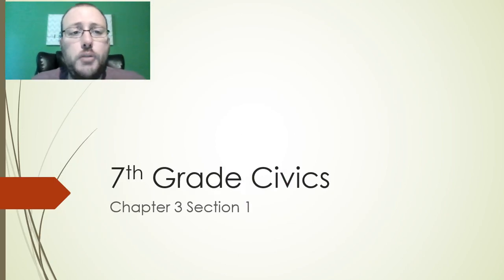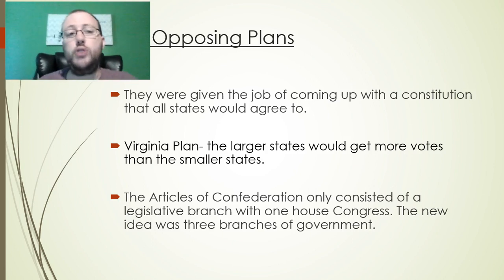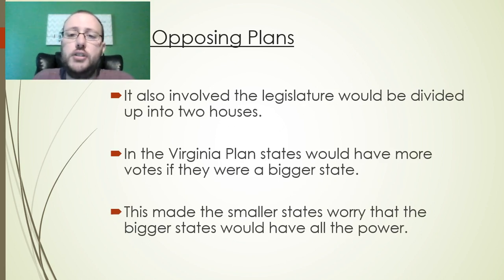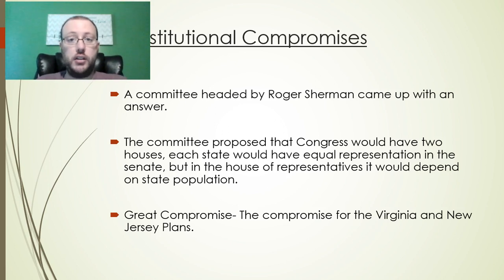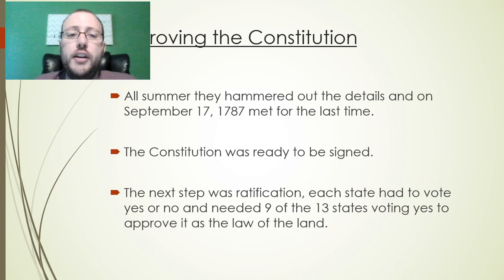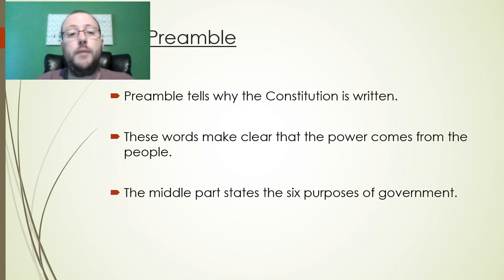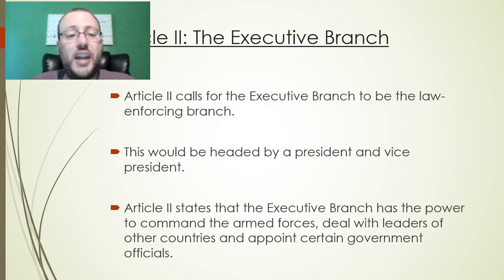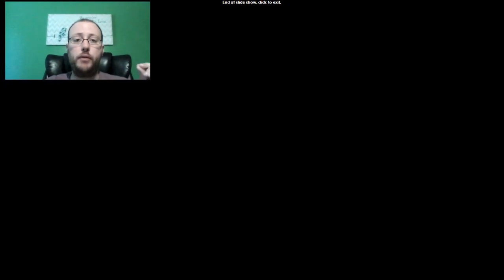The Making of the Constitution- 7th Grade Civics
This video covers standard 5 of the Alabama 7th Grade Civics standards which is , "Compare duties and functions of members of the legislative, executive, and judicial branches of Alabama's local and state governments and of the national government."